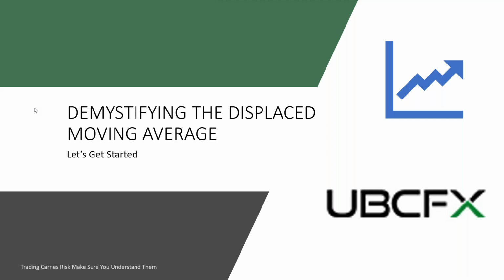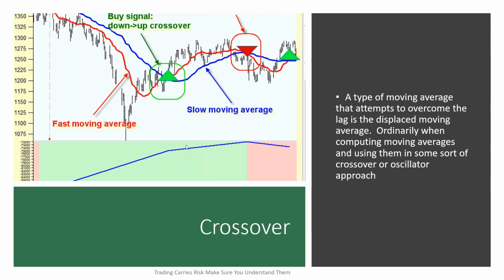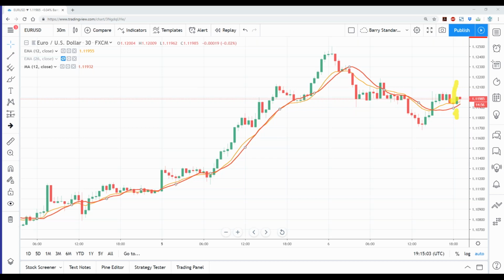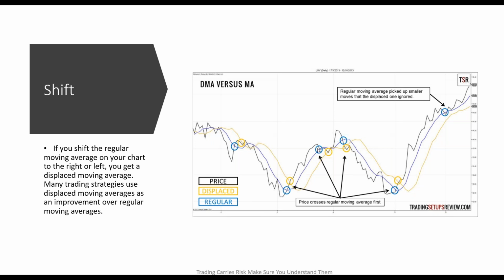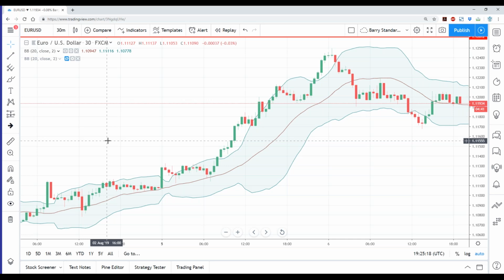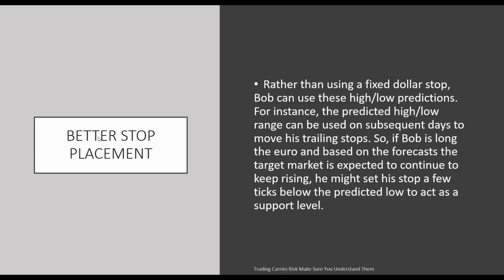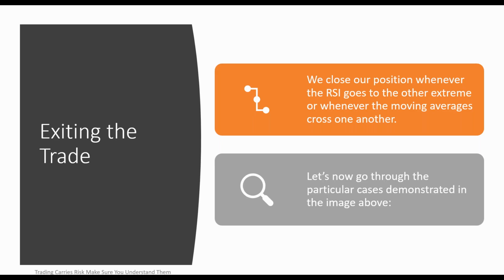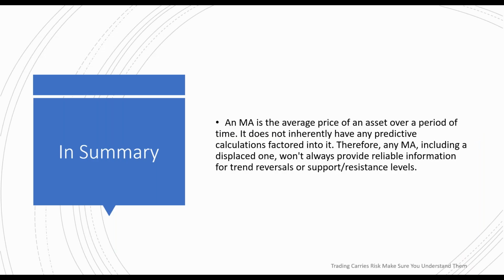Update Your Indicators with Displaced Moving Averages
New computerized charts give the user the ability to customize or add new processes into their indicators.You no longer need to be a developer or a mathematician to customize or update your indicators and your strategies.

Moving Averages are one of the most used technical indicators, but they are lagging indicators mean they are confirmation tools as they lag behind price movements. Most traders use EMA's and WMAs to help reduce lag time, by giving more weight to the most recent price movements.

Displaced Moving Averages allows the trader to shift their MA slightly forward which turns them into leading indicators. By adjusting some of our indicators such as bollinger bands and MACD to use DMA as opposed to EMA or SMA, the outcome is quite unique.
DMA's work well for cryptocurrency such as bitcoin or the euro as well as commodities and stocks. Give them a try.